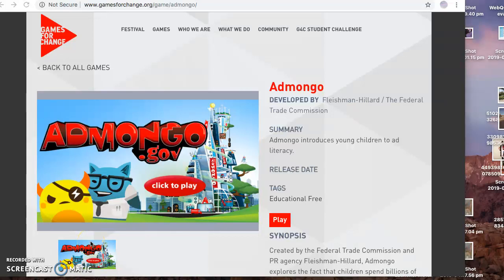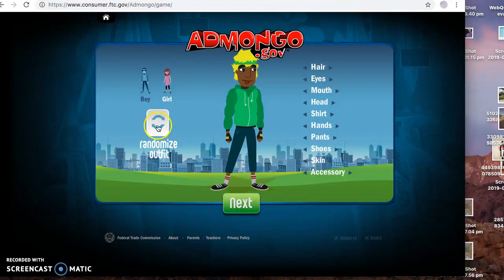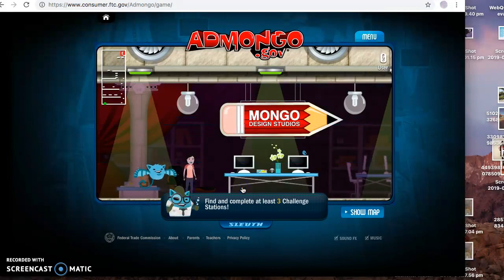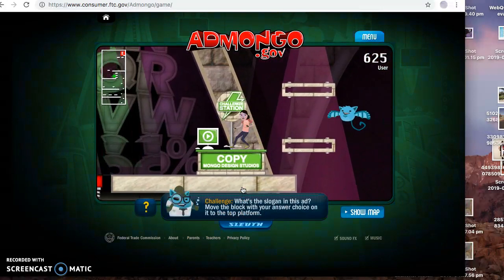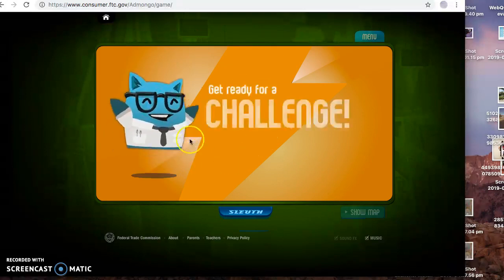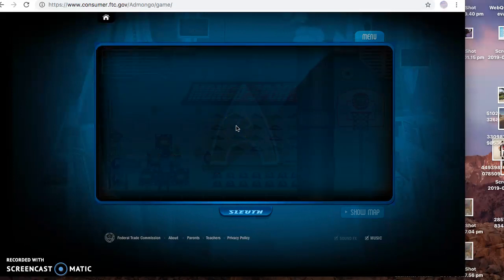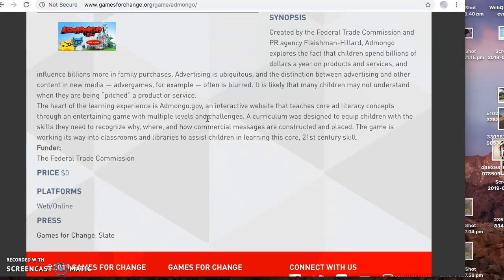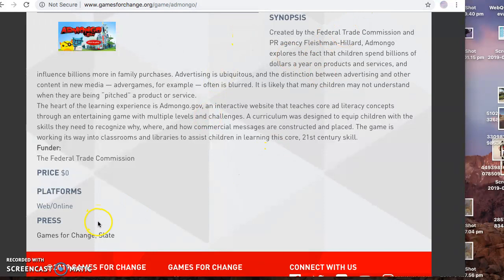END113 UNI WEEKLY TASK - ADMONDO